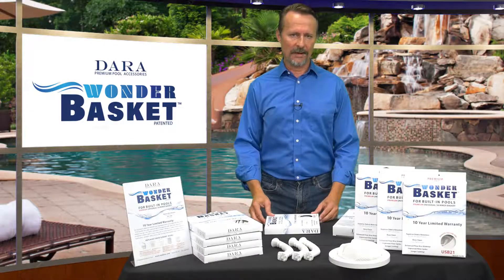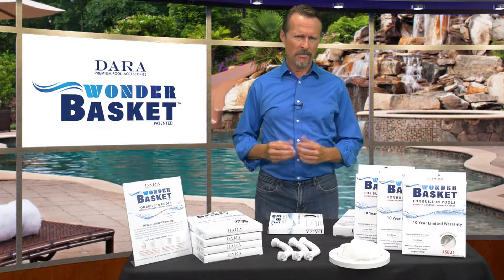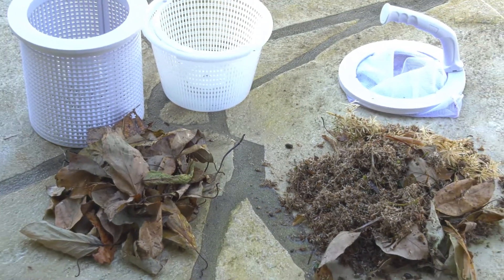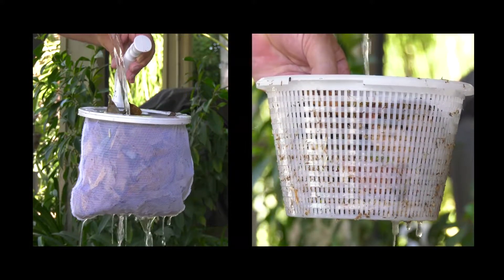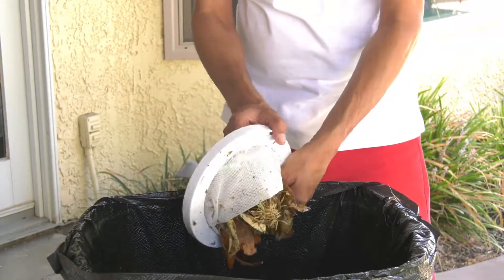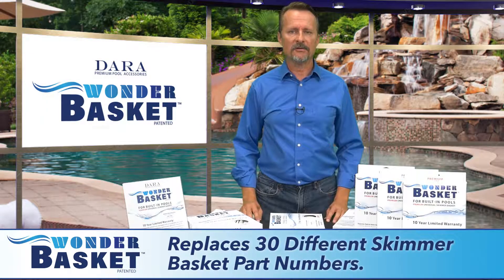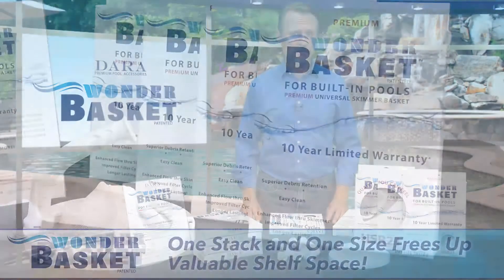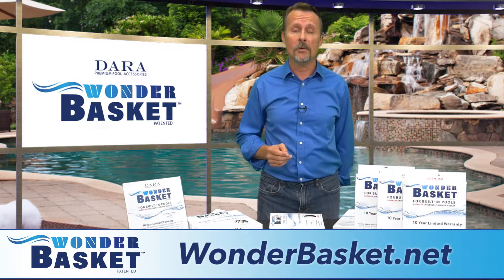Wonder Basket - Altek Media Video & Film Production Riverside, Orange, San Bernardino near me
Wonder Basket pool skimmer basket - Here at Altek Media our video and film production department serve’s Riverside, Orange, San Bernardino L.A. Counties. Located in Murrieta California, we offer free quotes and estimates on a wide range of promotional, sales, demonstration, training and social media video presentations.

We also provide productions and post-production, services for podcast and explainer and whiteboard videos for YouTube, social media and websites. If you’re looking for the very best in video and film production services along with advertising, marketing and public relation strategies for your corporation communications.  Just search for Video and Film Production near me or in Corona, Temecula, Rancho Cucamonga, Perris, Menifee and Moreno Valley or other cities or visit altekmedia.com or call .

ASK ABOUT OUR PRODUCTION SATISFACTION GUARANTEE